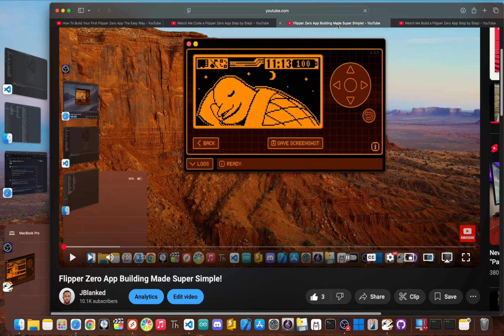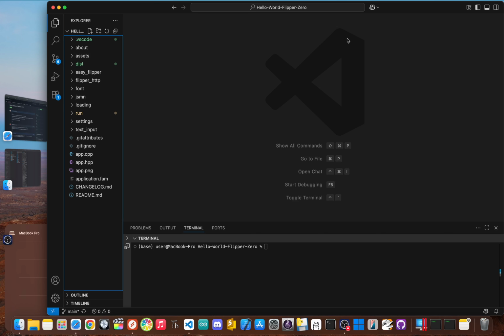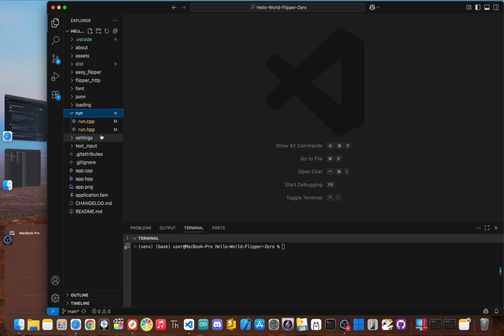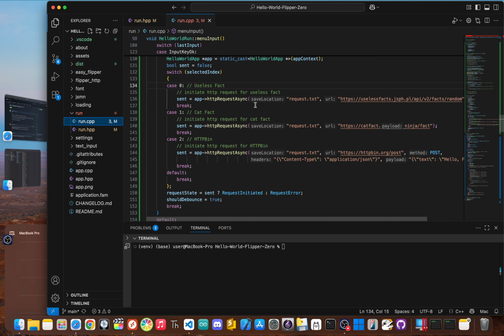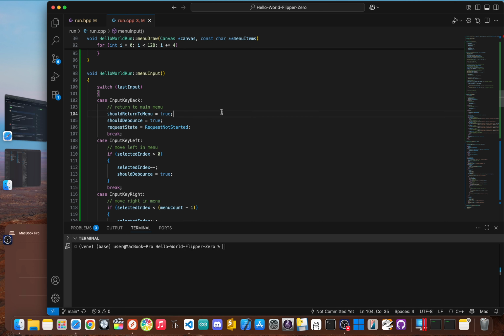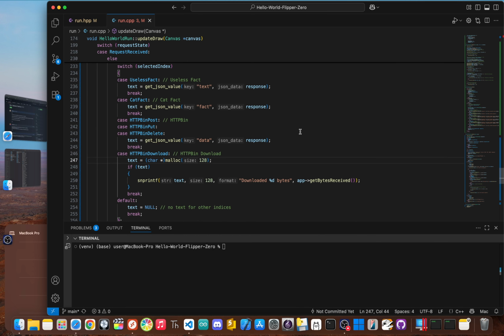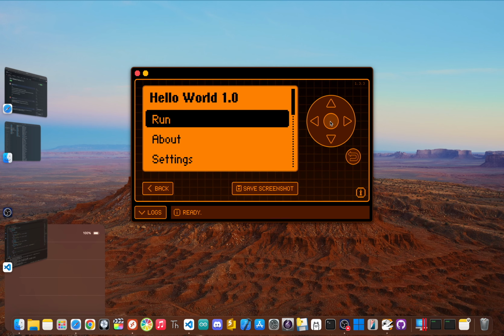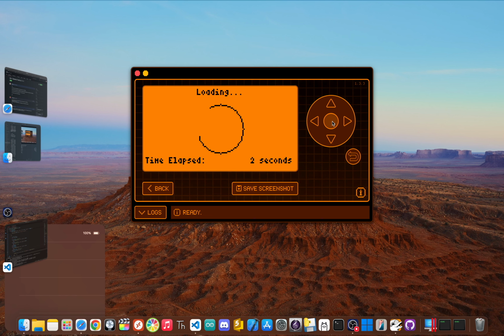Flipper Zero App Building Made Easy For Beginners!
Continuing the Flipper Zero app development series, this video builds upon the previous tutorial, walking you through more steps of app creation. Get ready to dive into the coding as a software developer and see your first app come to life. Watch as I show you how to code with this programming tutorial.